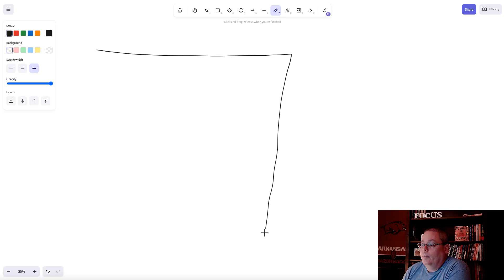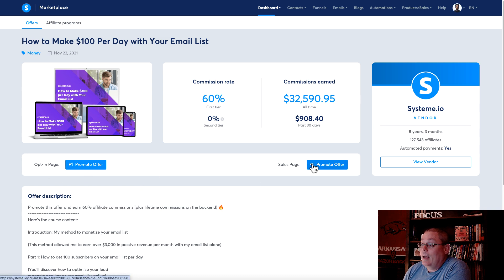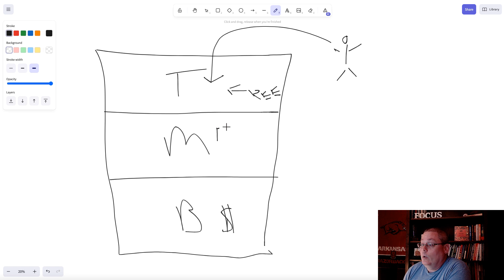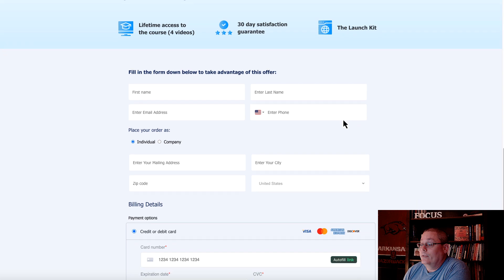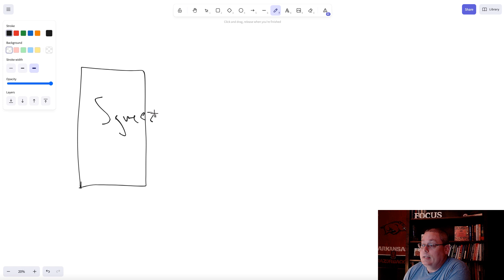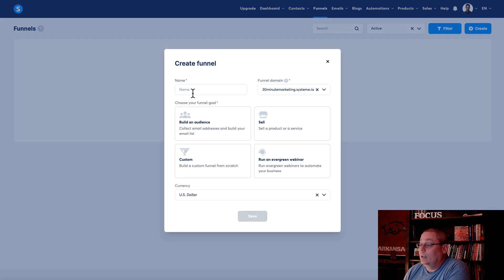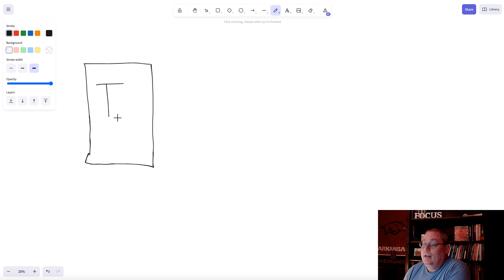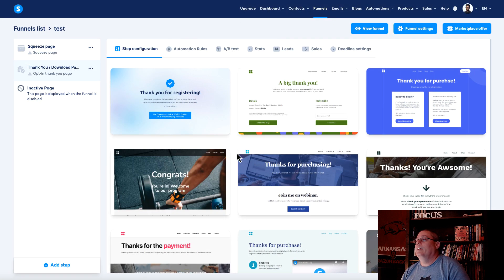Simple: Funnel Building for Beginners (start free)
🚀 Work With Me 1on1: Book a 1 Hour Call to Get Started or Unstuck Today!👇🏼

🎥 AI UPDATE! How much did my AI blog make? What is the plan to start making more money?